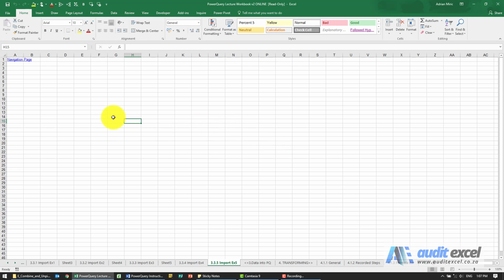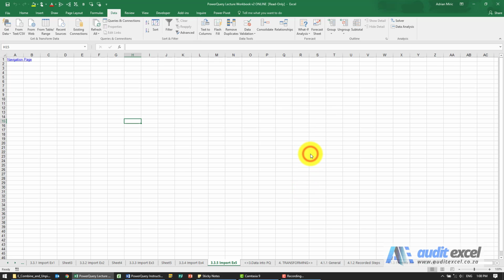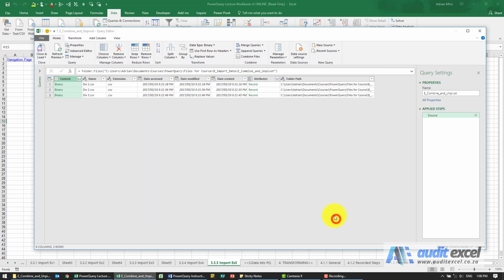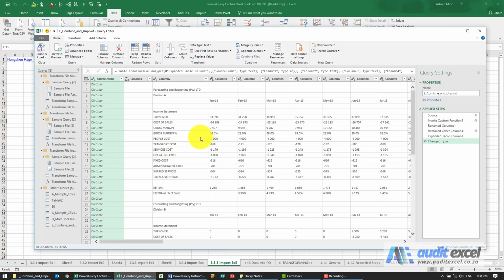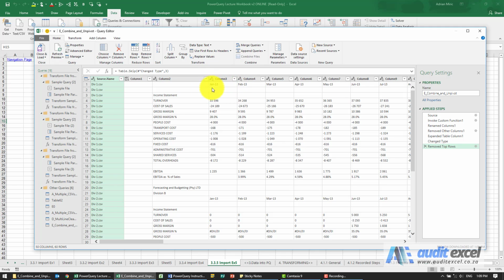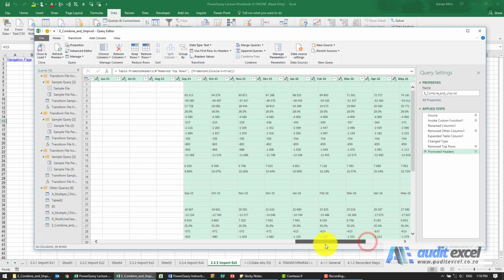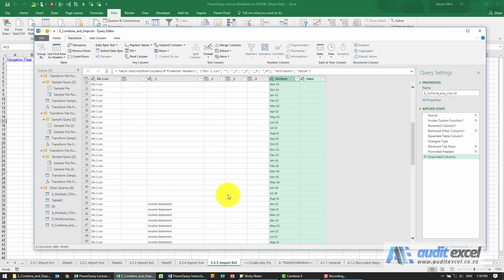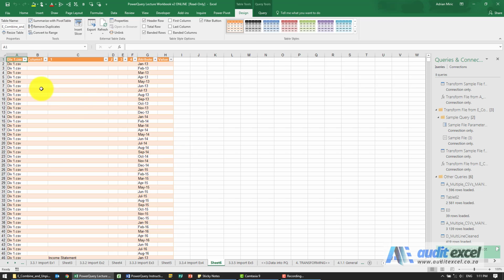Import multiple CSV's into Excel then UNPIVOT to normalize data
00:00 Import multiple CSV's in a folder into Excel
00:32 Append the imported files below each other in Excel
01:15 Clean the appended csv data files so that it appears as a database
01:38 Remove the top x rows to move the headers up
02:00 Make the first row the column headers
02:15 Unpivot the landscape report set up to be portrait (normalized database style)
02:50 Remove any rows that don't apply to the Unpivot option
03:20 Load merged CSV's unpivoted into Excel

How to use PowerQuery to import multiple CSV files from a folder into Excel where the CSV files are in report format (dates across the columns) and you need them rather to be in the rows attached to every division and type of information.